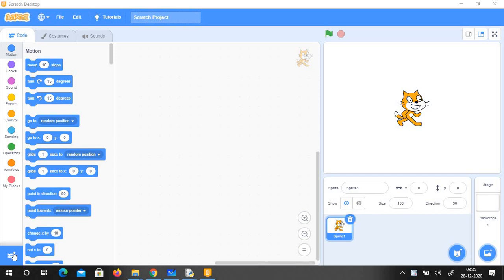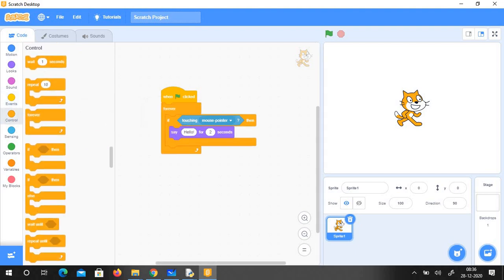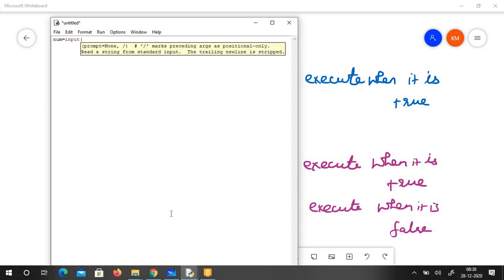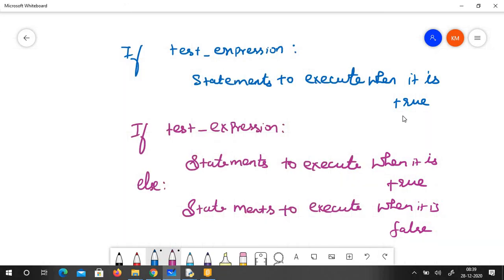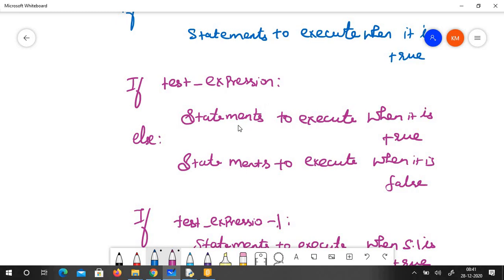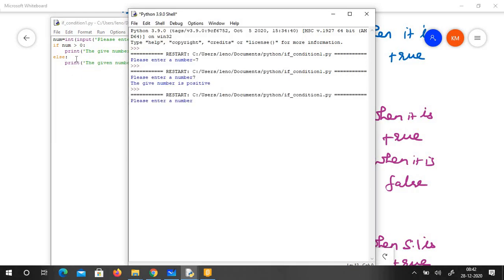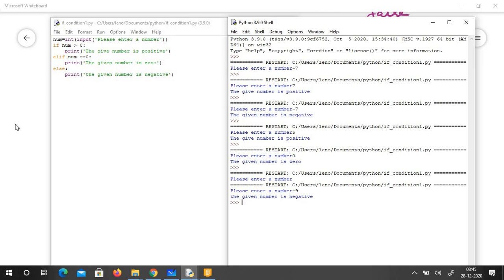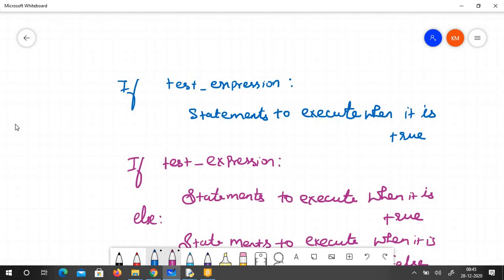LearnpythonwithCastorClassesin30days- Day:15 IF Condition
LearnpythonwithCastorClassesin30days- Day:3 Employing Variables
LearnpythonwithCastorClassesin30days- Day:2 Printing Task